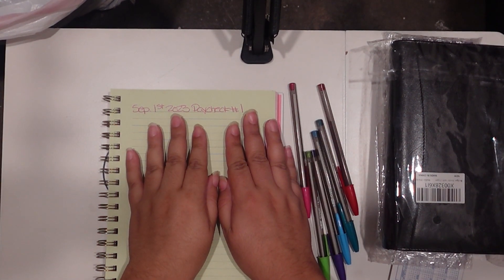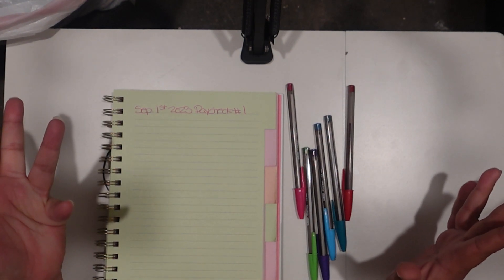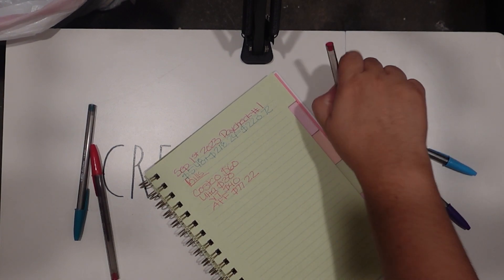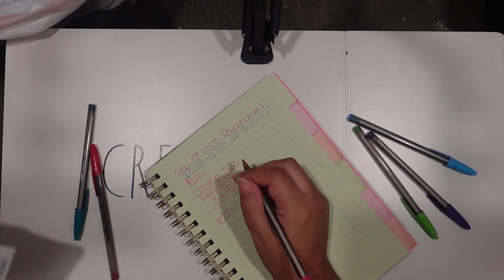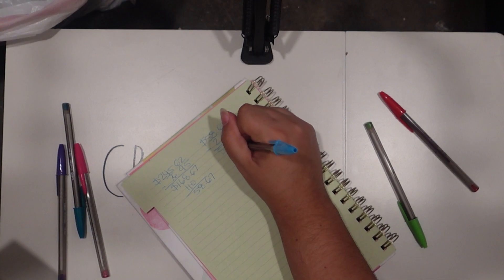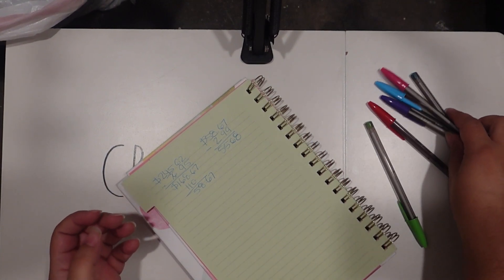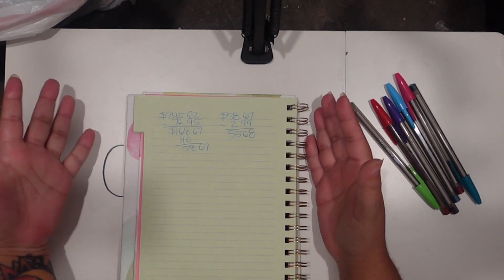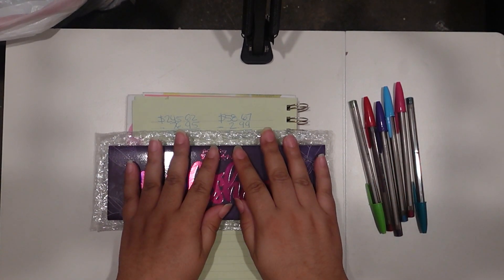Budget With Me: September 2023 Paycheck #1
Hi. My name is Jennifer. I am budgeting my September paycheck #1. You will see that I am in the negative and I demonstrate how I get from the negative to positive using my wisely paycheck advancement. Please be nice in the comment section. This is my current system, but I am hoping that after paying off all my installment payments then I can stop using my wisely account. I hope this video can help even 1 person who may be struggling with their finances just like me. My current situation is that I have more bills than money. It is a work and progress so please be patient with me. Of course, I have a future giveaway when I reach 350 subscribers. Once I reach 350 subscribers then it will include the eyeshadow palette and the A6 binder with 6 saving challenges as well.